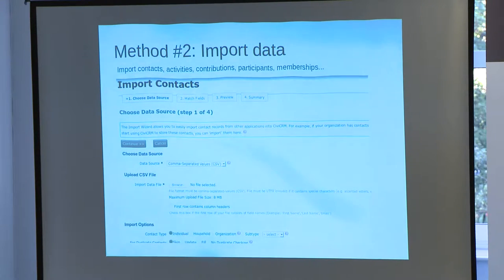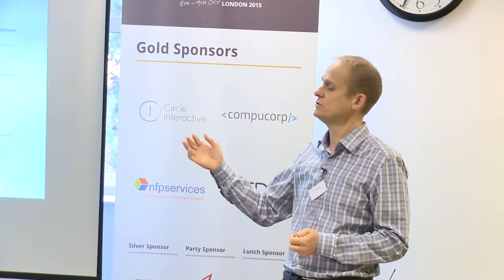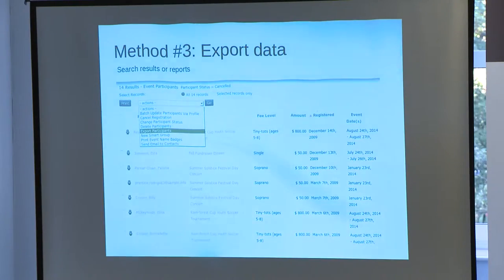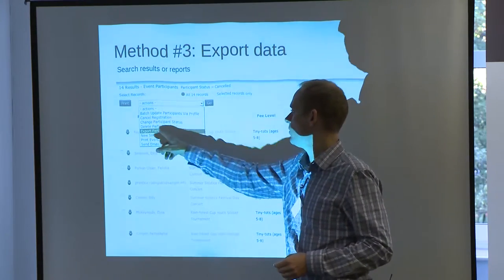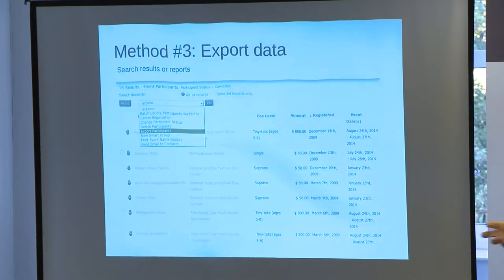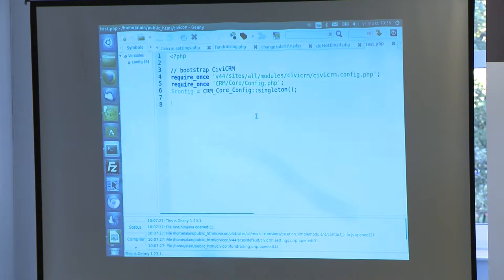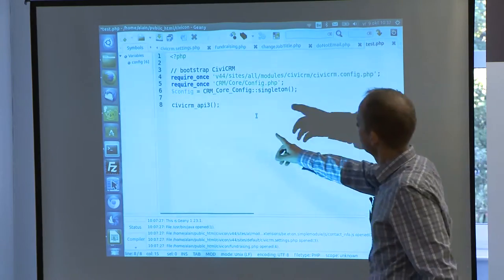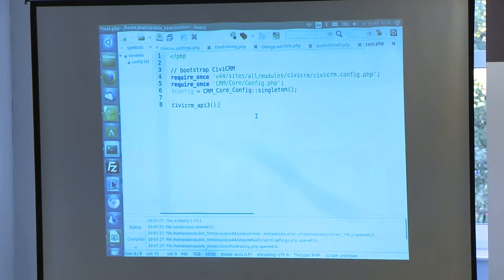CiviCRM API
Speaker(s): Alain Benbassat

This session is aimed at developers that have not used the CiviCRM API before or have just started using the API. We will explain the basic principles of using the CiviCRM API. There will be a couple of examples of how we have used the API to change CiviCRM templates, retrieve or create entities, keep different databases synchronized or communicate with CiviCRM from other applications. And of course we will be happy to answer any questions you might have (as long as we know the answer :-))